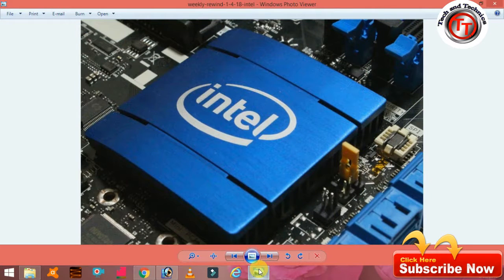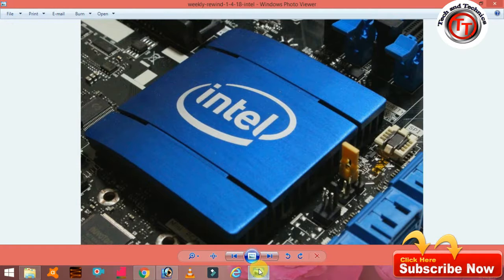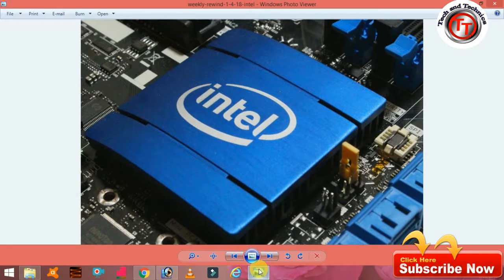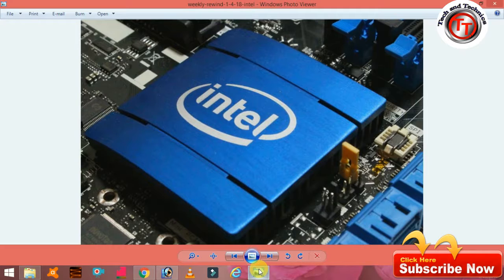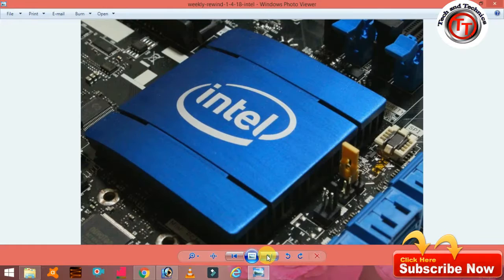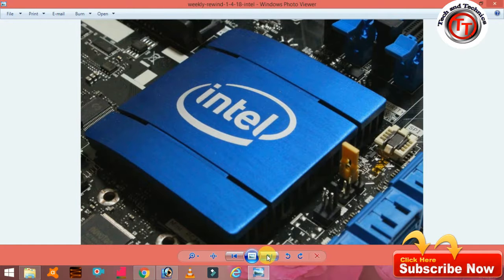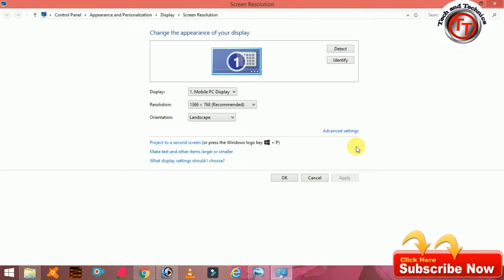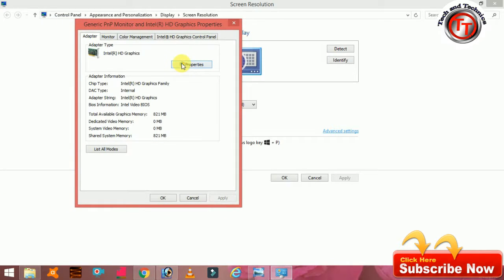HOW TO UPGRADE PC INTEL CORE PROCESSOR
HOW TO UPGRADE  YOUR  PC AND LAPTOP PROCESSOR AND IMPROVE .
FIRST OPEN DESKTOP PRESS RIGHT CLICK CHOOSE SCREEN RESOLUTION NEXT OPEN  ADJUST SCREEN NEXT CHOOSE ADVANCE OPTION CLICK NEXT CHOOSE PROPERTY SELECT NEXT CHOOSE DRIVE NEXT SELECT UPDATE DRIVE SELECT NEXT CHOOSE AUTO UPGRADE FINISH.